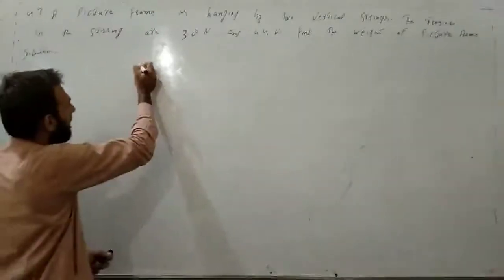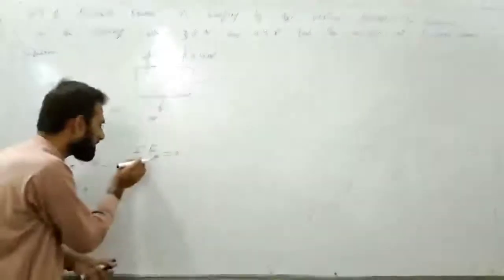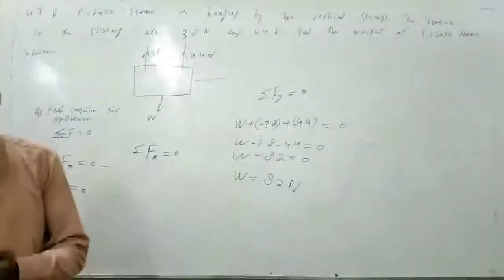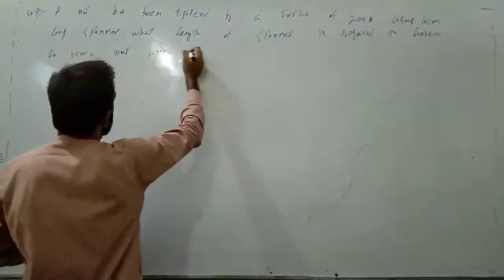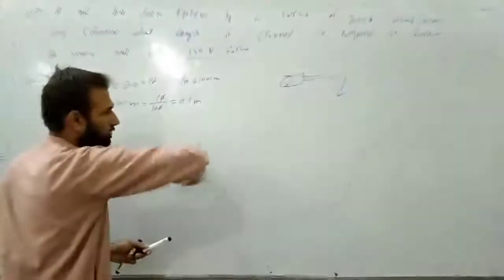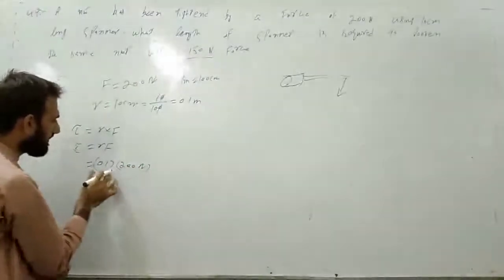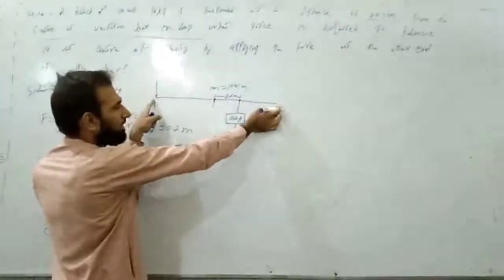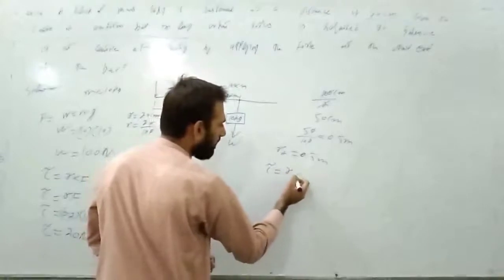9th Physics-Ch.04-Numerical-Lecture 3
9th Physics-Ch.04-Numerical-Lecture 3